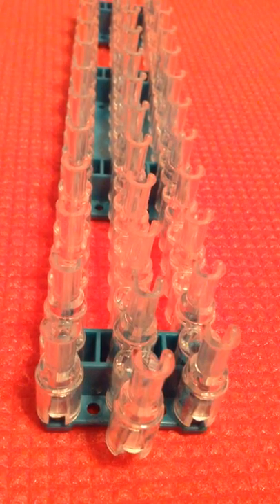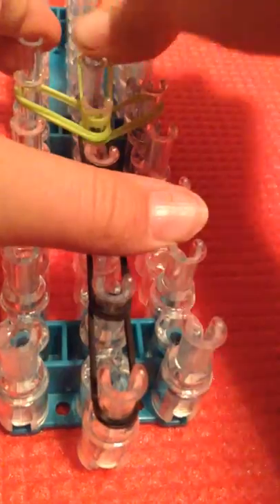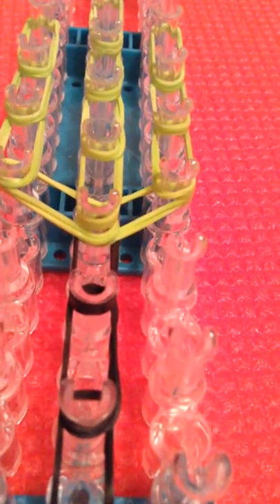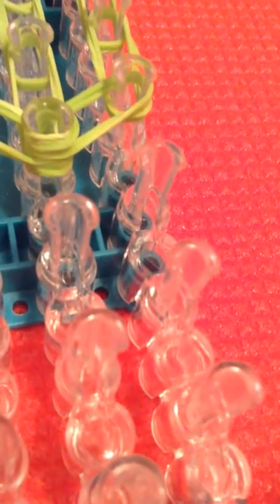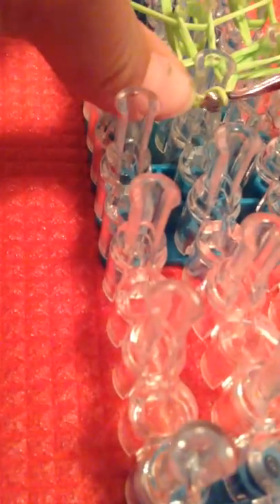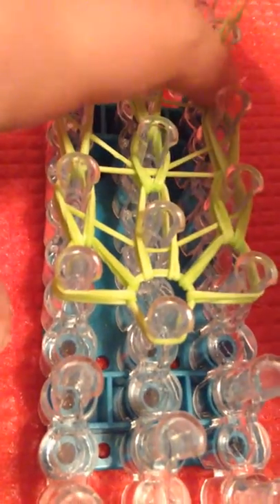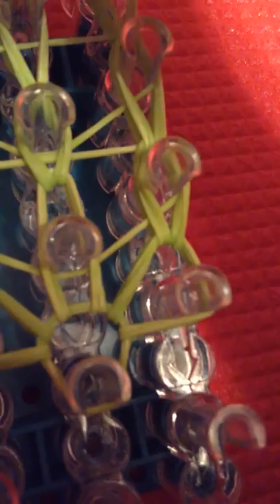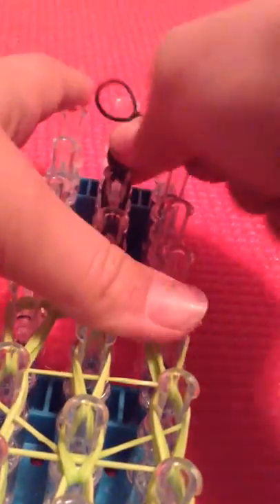Rainbow Loom Nail Polish Charm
This is my FIRST EVER VIDEO! I got the idea because I still have old nail polish on my fingers! Hope you enjoy